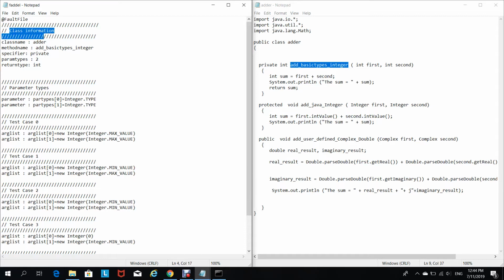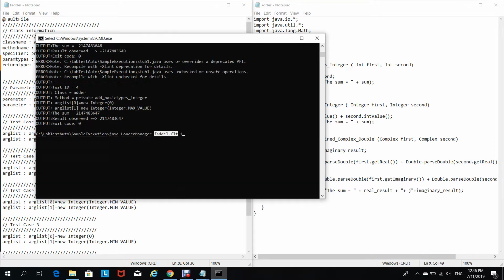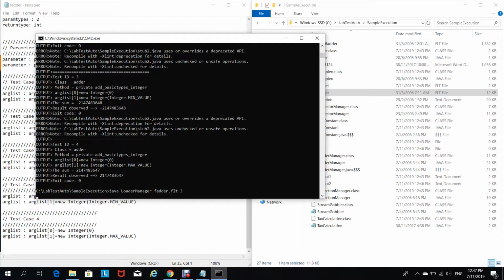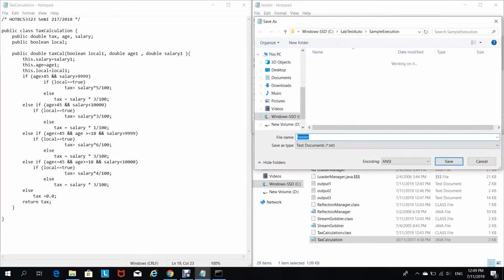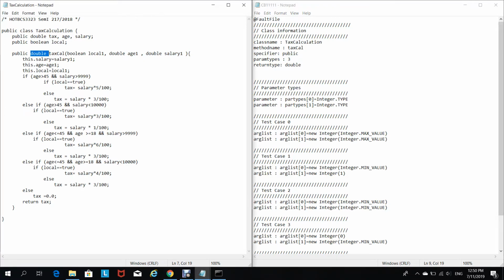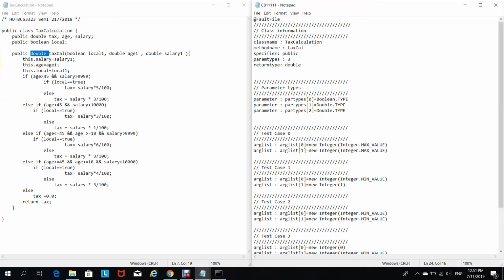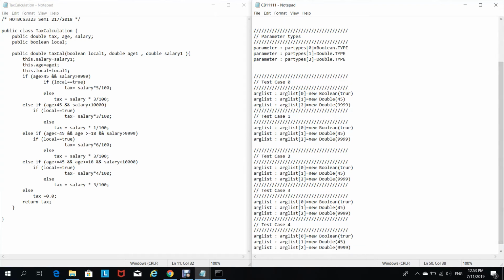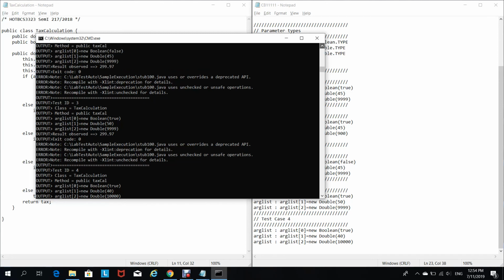LabTestAutomation Part2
Automation testing tool
How to use the testing tool named LoaderManager. LoaderManager is an automation testing tool part2